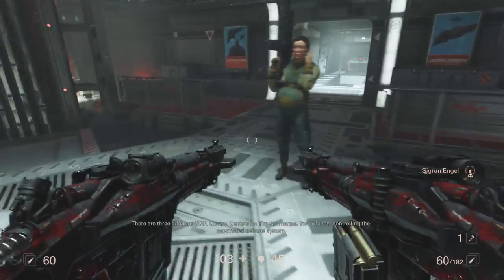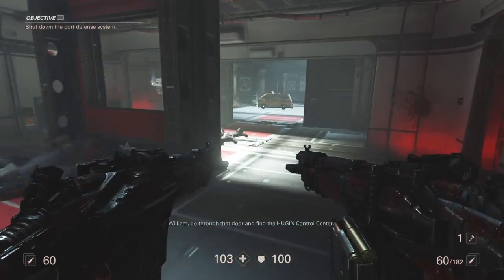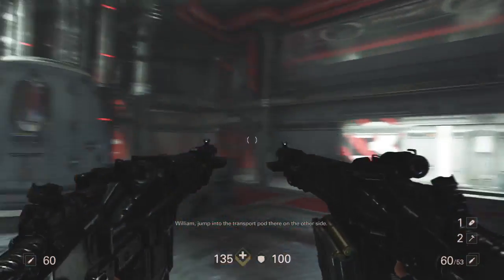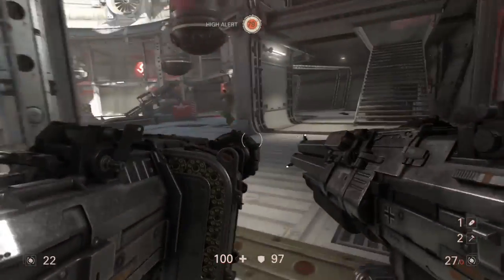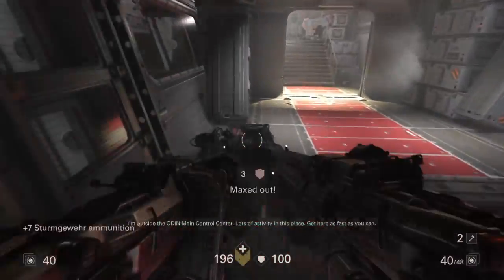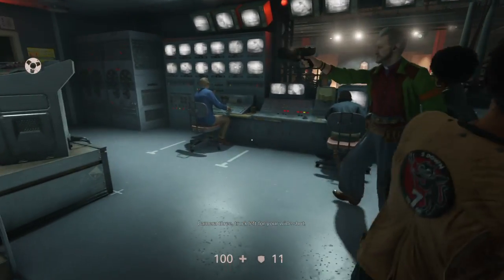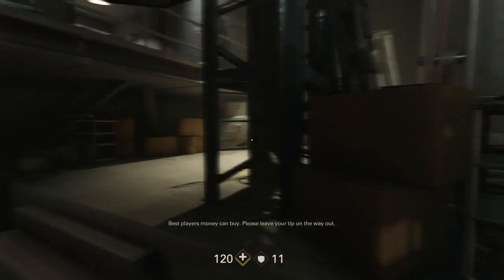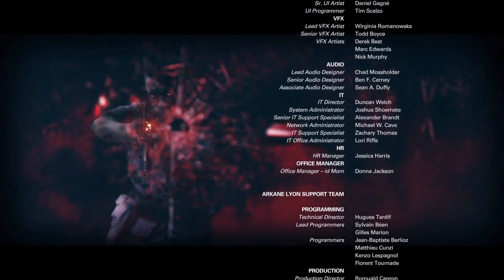Wolfenstein® II: The New Colossus™ Chapter 10 " Ausmerzer + ENDING "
Wolfenstein® II: The New Colossus™